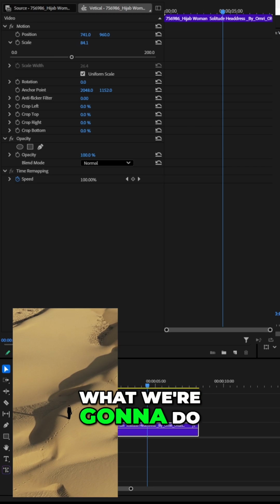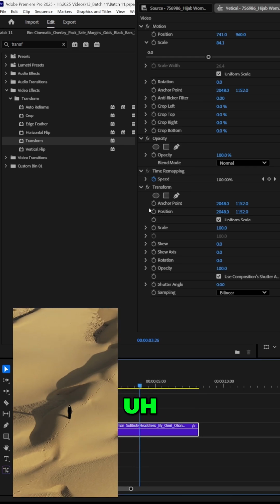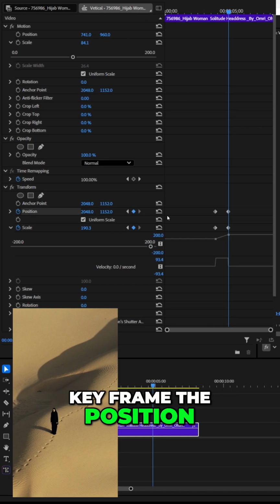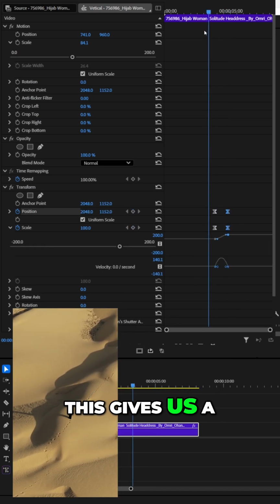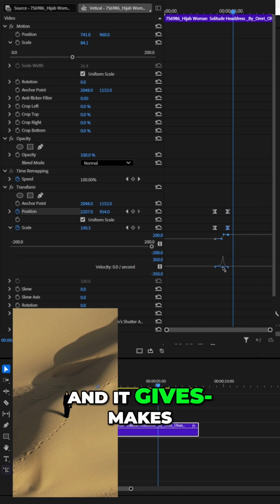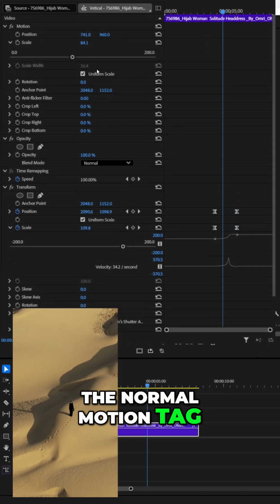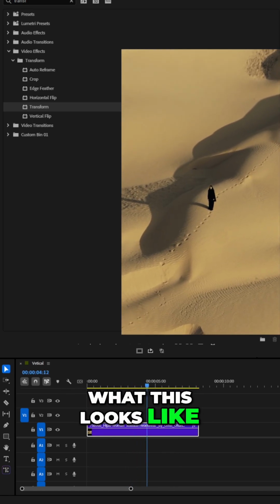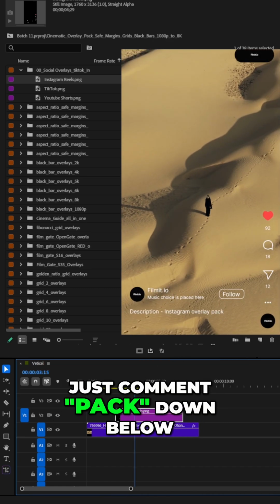How to Do a Quick Camera Zoom in Premiere Pro (Smooth & Easy!)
Want to add a fast, smooth zoom effect to your videos for TikTok, Instagram Reels, or YouTube Shorts? In this quick Premiere Pro tutorial, Max shows you how to create a dramatic camera zoom with motion blur using the Transform effect for more cinematic results.

🎯 What You’ll Learn:
Apply the Transform effect for advanced scaling
Keyframe scale and position for smooth zooms
Use temporal interpolation for fluid motion
Add realistic motion blur with shutter angle
Test your zoom effect with social media overlays

⏱️ Timestamps:
00:00 Intro & Objective
00:15 Why Use Transform Instead of Motion
00:33 Keyframing Scale & Position
00:48 Centering Subject & Easing Keyframes
01:07 Making the Zoom More Dramatic
01:24 Adding Motion Blur with Shutter Angle
01:32 Final Zoom Result
01:49 Using Social Media Overlay Preview
02:07 Outro & Filmit.io Plug

Have a video idea? Submit it here!